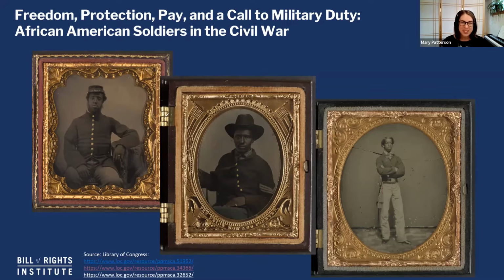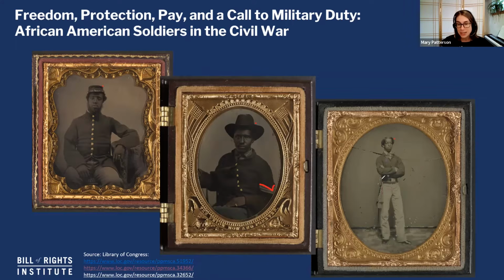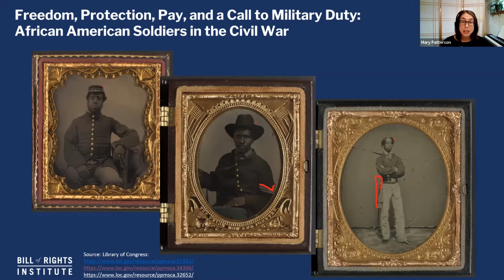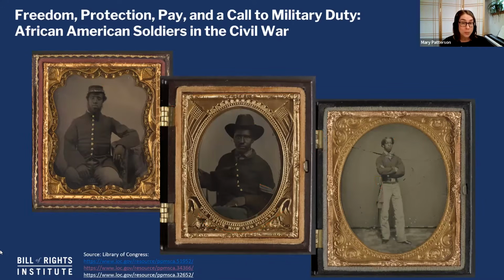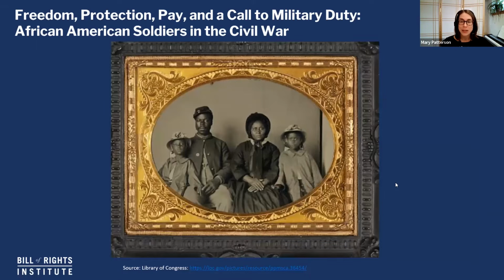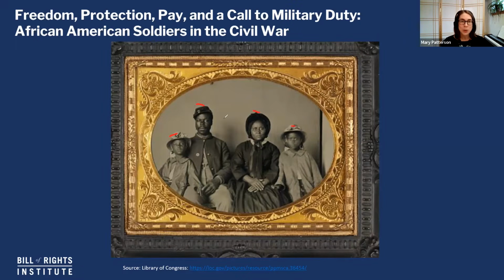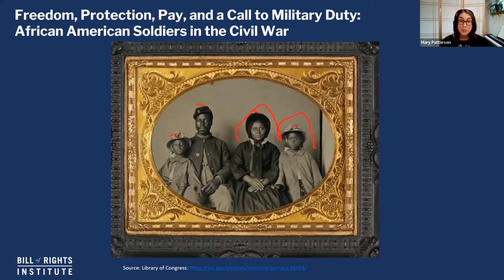Freedom, Protection, Pay, and a Call to Military Duty: African American Soldiers in the Civil War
What do images of Black Americans who served during the Civil War tell us about the power of freedom and patriotism? In this episode of BRIdge From The Past, Mary explores various images depicting African Americans who served in the Union Army during the Civil War. Roughly 198,000 African American men served in the armed forces by the end of the war, and the identities of many depicted in these photographs are still unknown today. How did the Emancipation Proclamation shift the focus of the Civil War? How does this shift connect to these photographs, and why is their story essential to fully understand the war?

BRIdge from the Past: Art Across U.S. History is a YouTube series for students that explores an important historic image every episode to gain insights into the culture, politics, and society of a particular time in U.S. history. Host Mary Patterson will explain how each primary source is its own "window to the past," revealing new areas for contemplation and discussion.